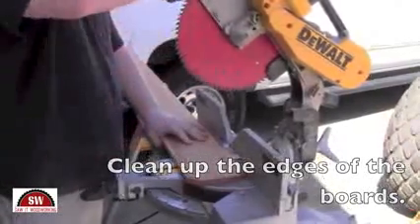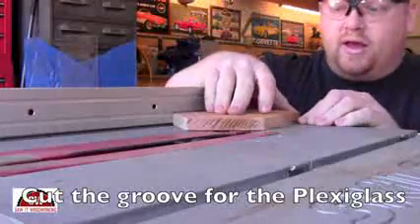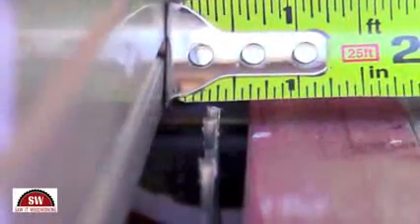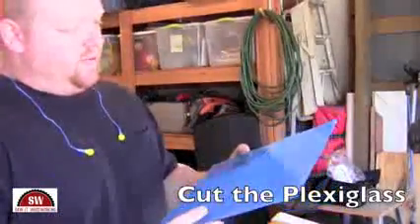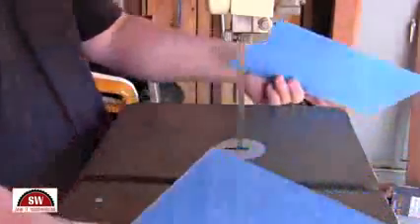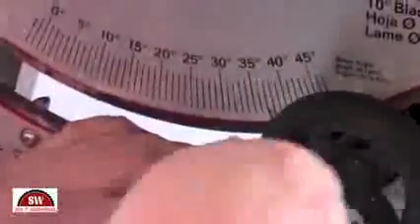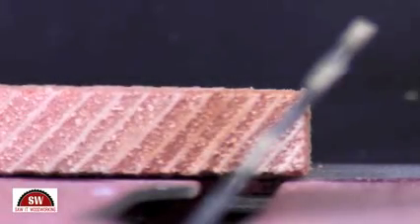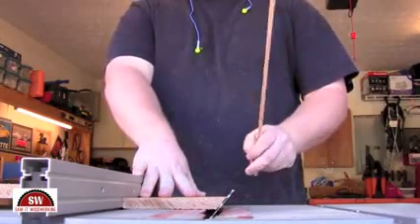cirstel bird cage sufizsn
apny home mai ye instalion kary